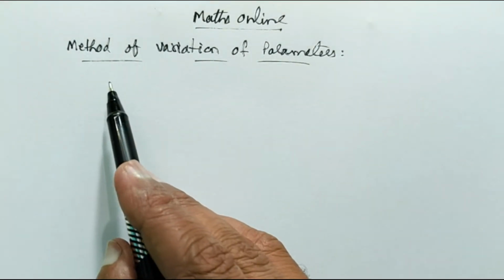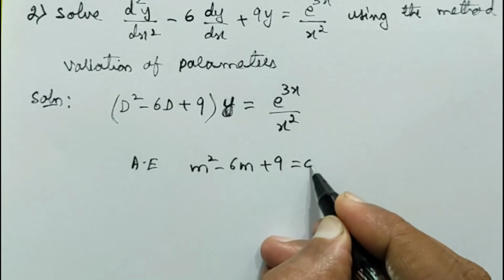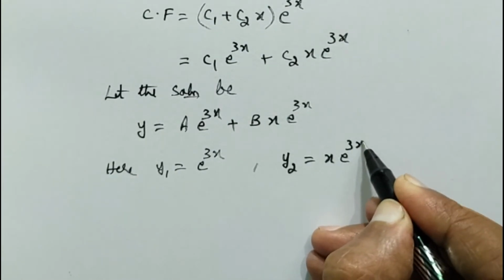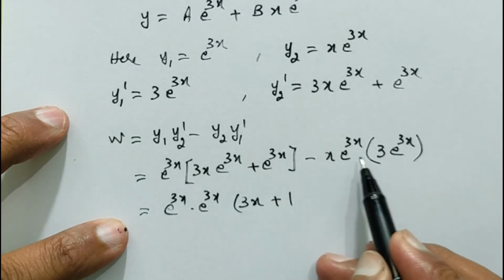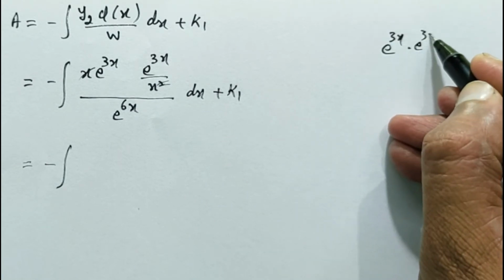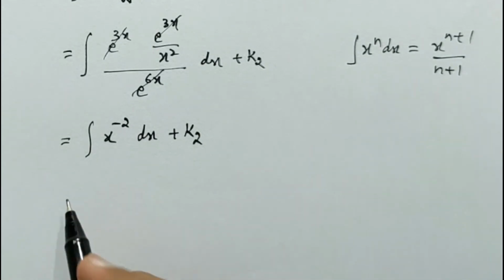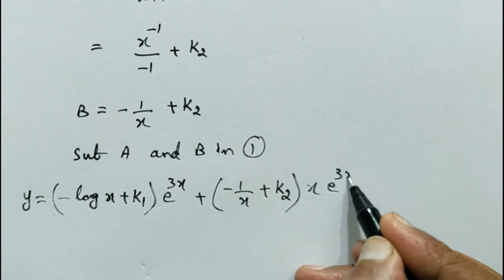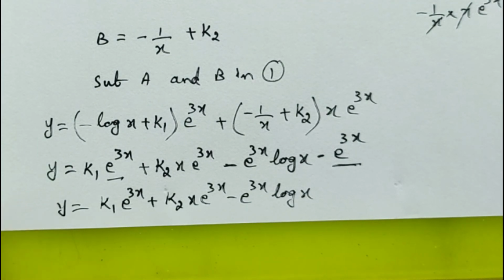Method of variation of parameters - Part 3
2nd sem video